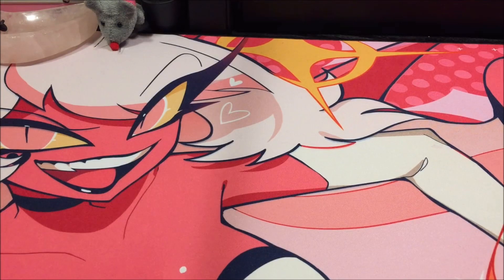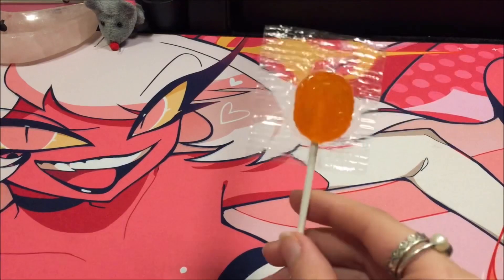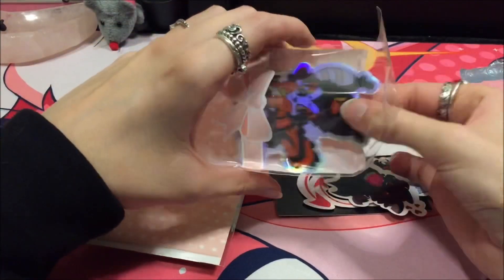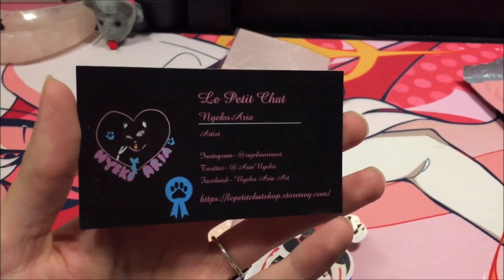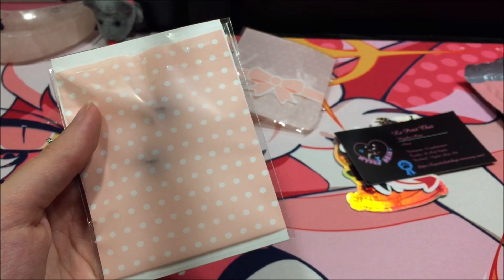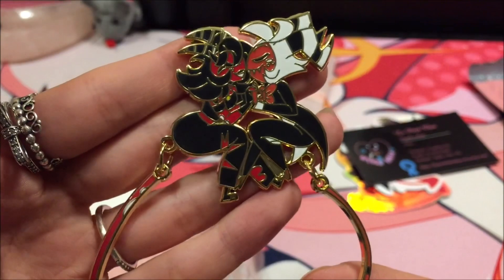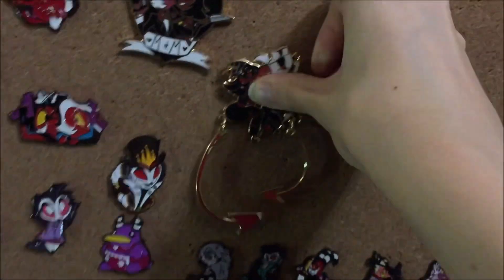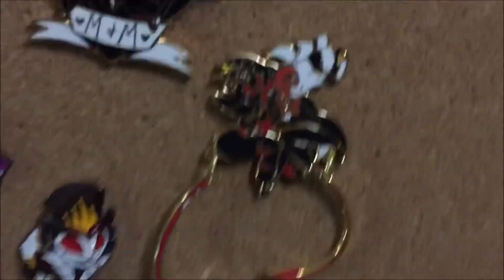Helluva Boss | M and M Fan Made Pin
Wiggle look at this beauty I got in the mail today definitely got a pin problem need to save some money lol but will that happen who knows am going to try and have a no buy!

I’m not sure if you can still get this one in particular but check out the artist